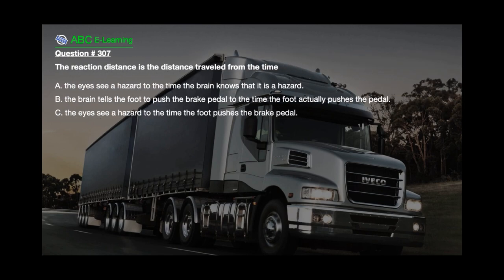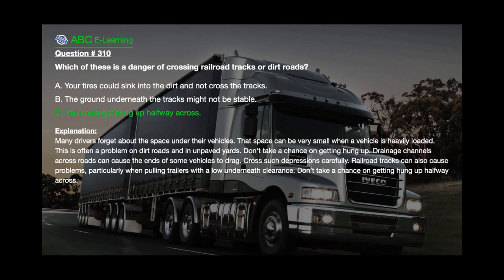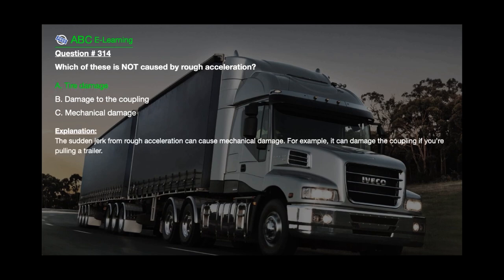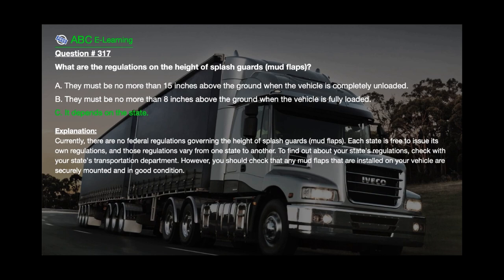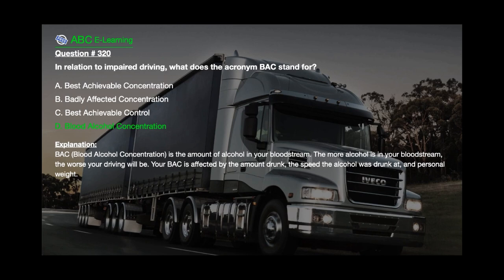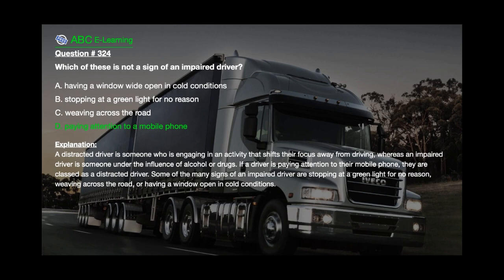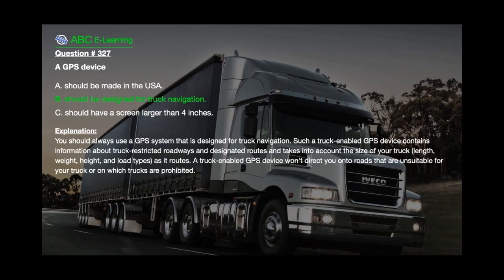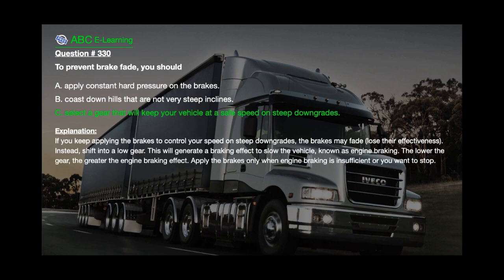2020 California CDL General Knowledge Test 13 - Q307 to 330 [Audio version]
2020 California CDL General Knowledge Tests with FULL ANSWERS and DETAILED EXPLANATIONS

1000+ available practice questions with detailed explanations are all waiting for you. All questions are based on the California Commercial Driver License Manual that help you get 100% ready for the actual test.